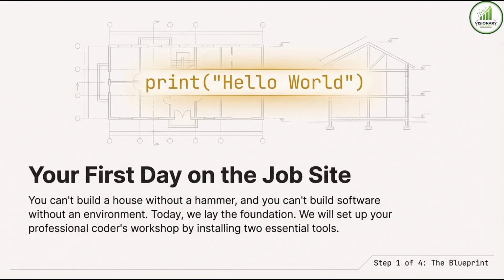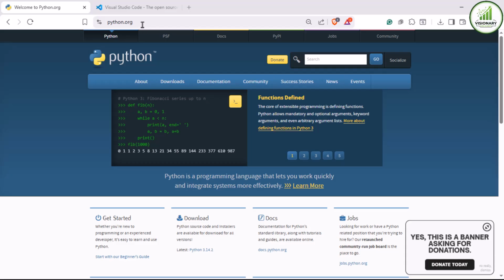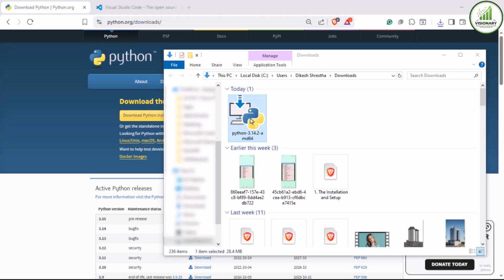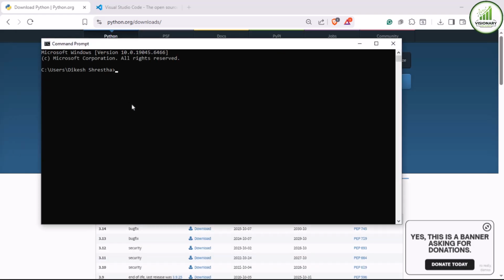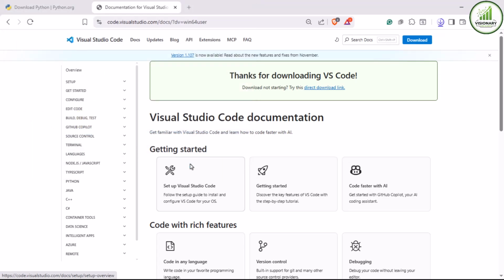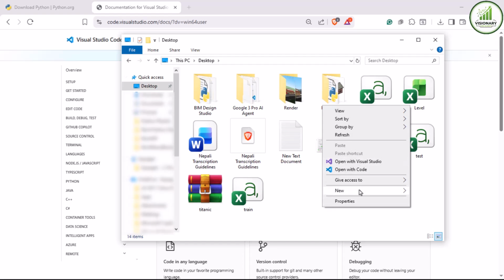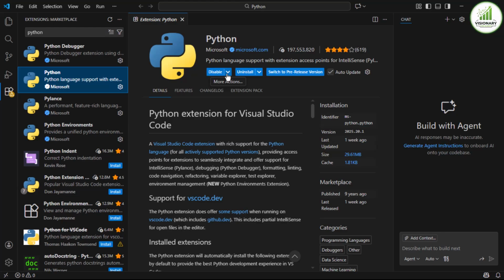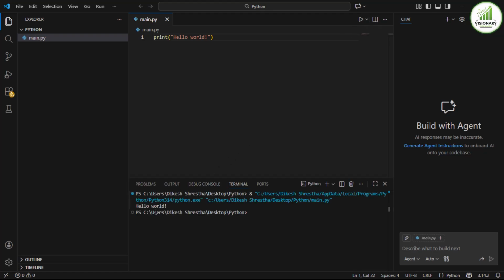Python Full Course for Beginners 2026 | Episode 2: Installation and Setup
In this video (Episode 2), we are setting up your computer for success! I will guide you through the exact steps to install Python and Visual Studio Code (VS Code) on both Windows and macOS.

Getting the installation right is the most important step in your coding journey. We will also cover the #1 mistake beginners make: forgetting to add Python to the PATH variable.

In this video, you will learn:
✅ How to download and install the latest version of Python (3.x).
✅ CRITICAL: How to add Python to PATH (so you don't get errors!).
✅ How to install VS Code (The best text editor for Python).
✅ Installing the Microsoft Python Extension for IntelliSense.
✅ Verifying your installation with python --version.

💡 Common Troubleshooting:
If you type python in the terminal and nothing happens, you likely forgot to check "Add to PATH" during installation. Uninstall and reinstall, making sure to check that box!

On Mac, you may need to use' python3' instead of' python' in the terminal.